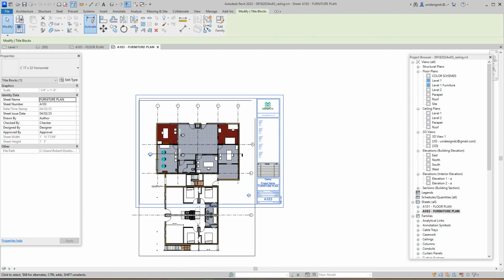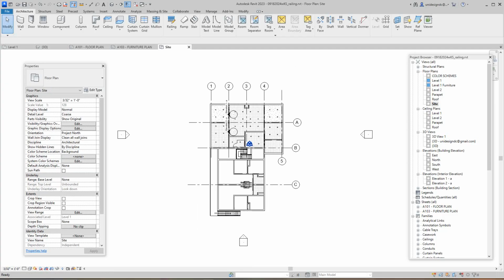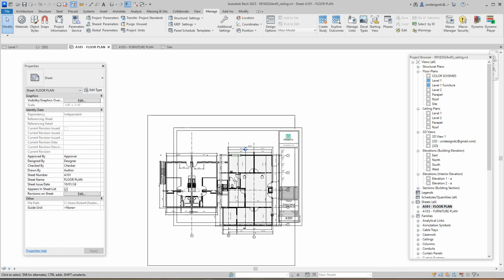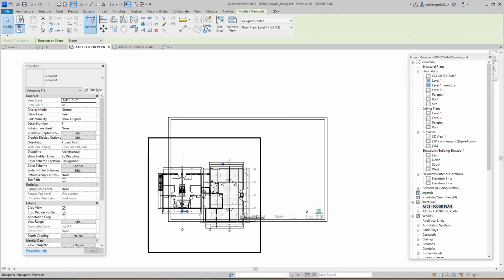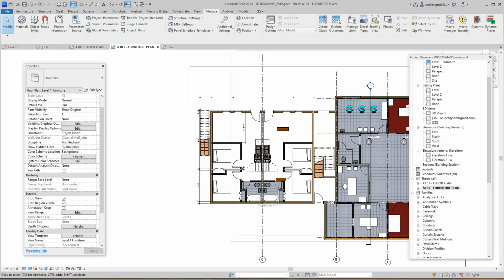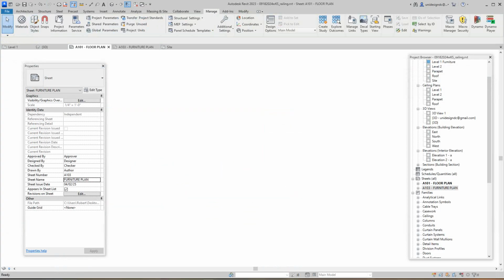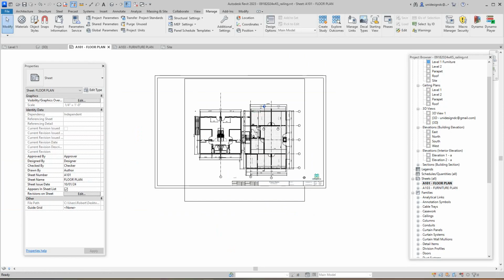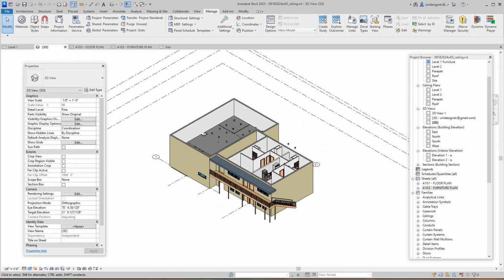Revit how to create project north and true north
How to create project north and true north. Placing drawing on sets, for documentation.